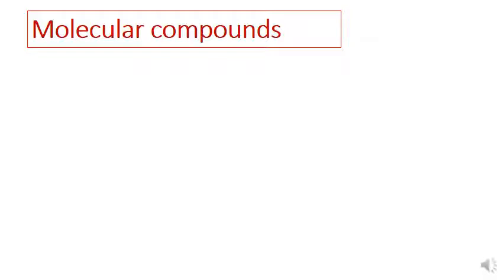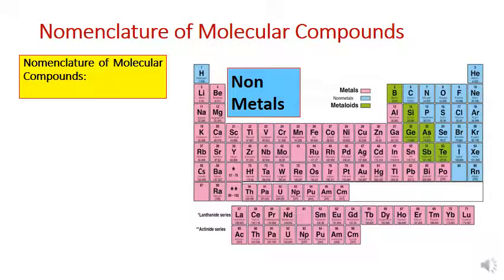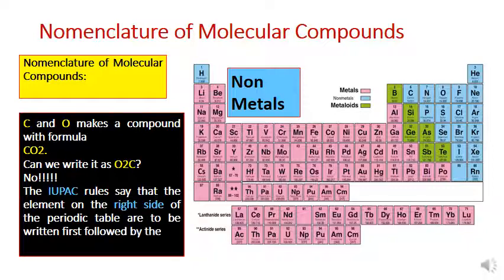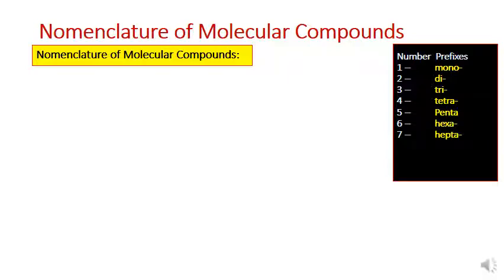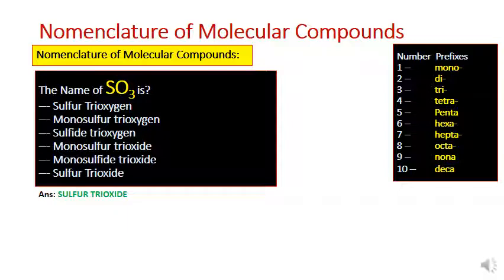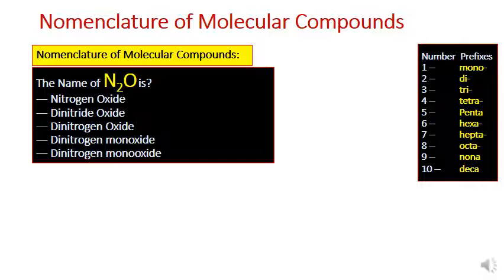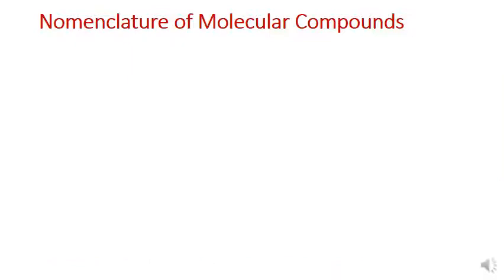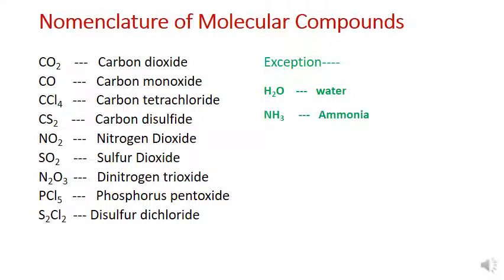Molecular Compounds and their Nomenclature